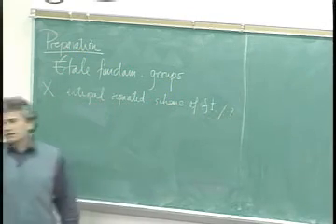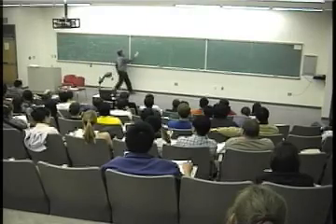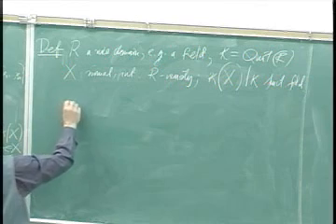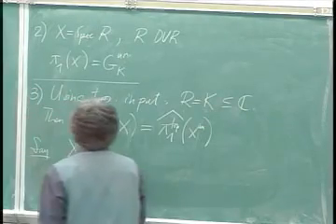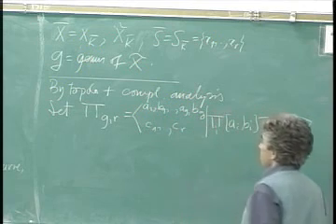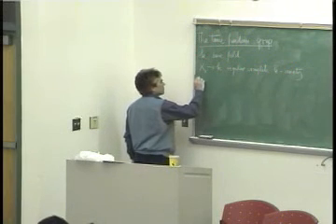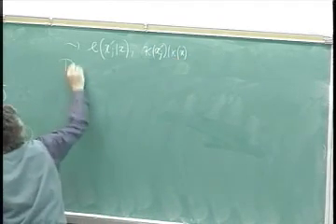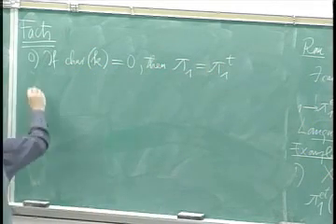Anabelian phenomena in arithmetic and geometry (Florian Pop) 2-3